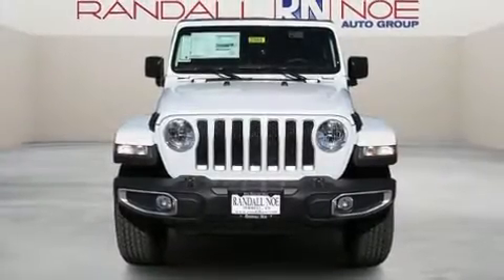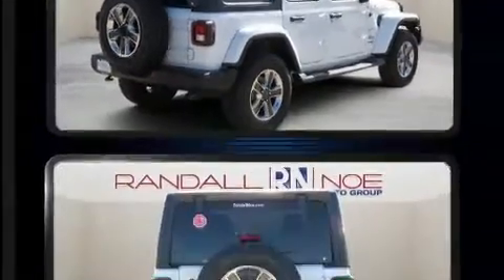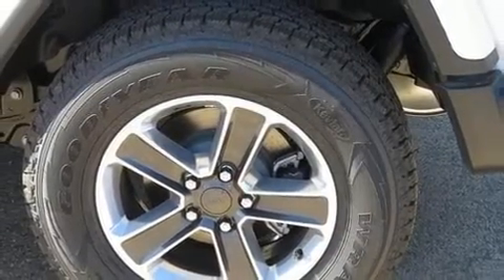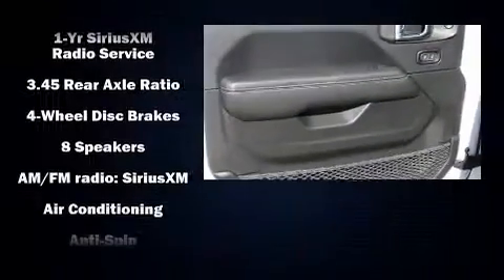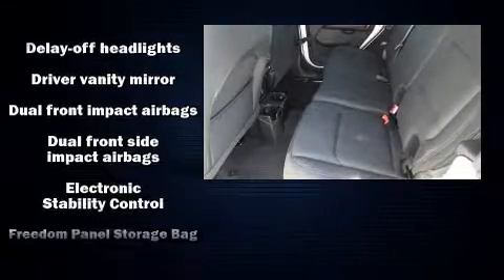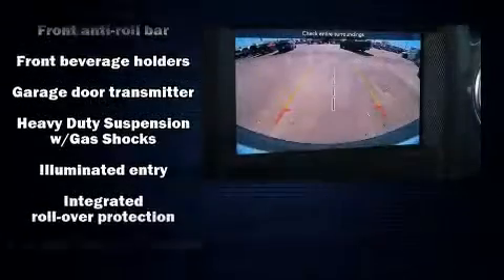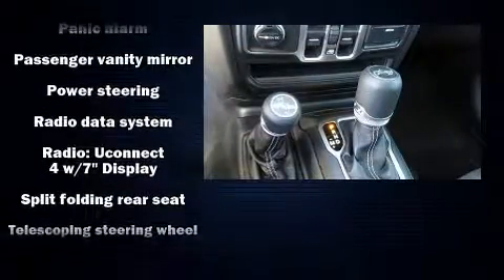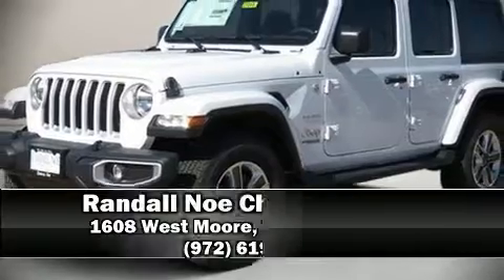2018 Jeep Wrangler UNLIMITED SAHARA 4X4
You can expect a lot from the 2018 Jeep Wrangler. Smooth gearshifts are achieved thanks to the refined 6 cylinder engine, and for added security, dynamic Stability Control supplements the drivetrain. Four wheel drive allows you to go places you've only imagined. Jeep prioritized fit and finish as evidenced by: 1-touch window functionality, a leather steering wheel, heated door mirrors, skid plates, remote keyless entry, cruise control, and more. Jeep also prioritized safety and security with features such as: dual front impact airbags with occupant sensing airbag, integrated roll-over protection, traction control, ignition disabling, and 4 wheel disc brakes with ABS. Brake assist technology provides extra pressure when applying the brakes. Our team is professional, and we offer a no-pressure environment. We'd be happy to answer any questions that you may have. We are here to help you.